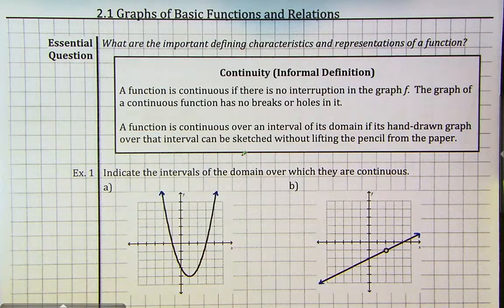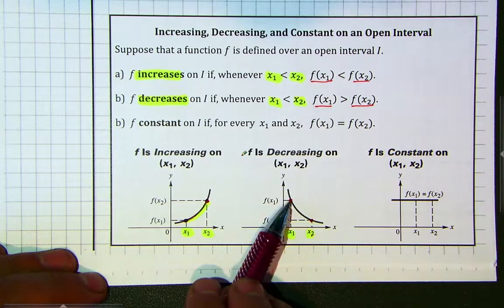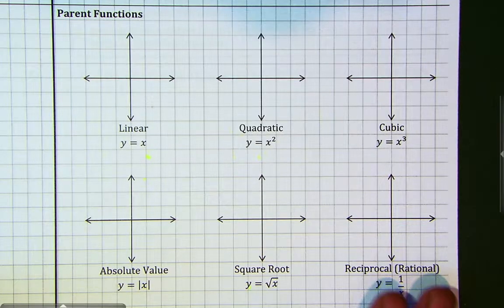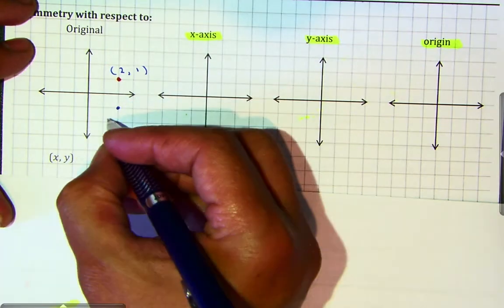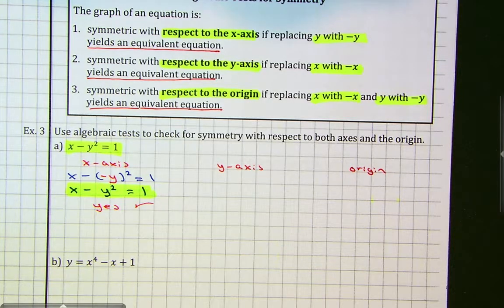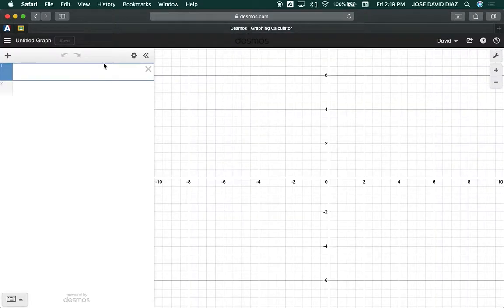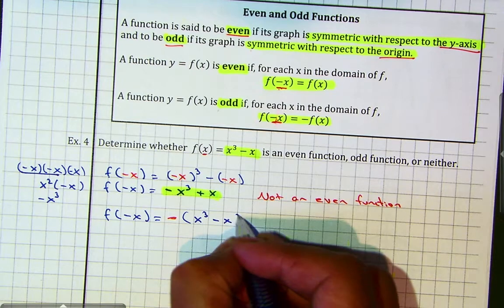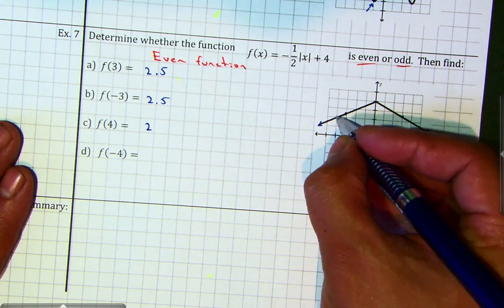PreCalc 2.1 Graphs of Basic Functions and Relations